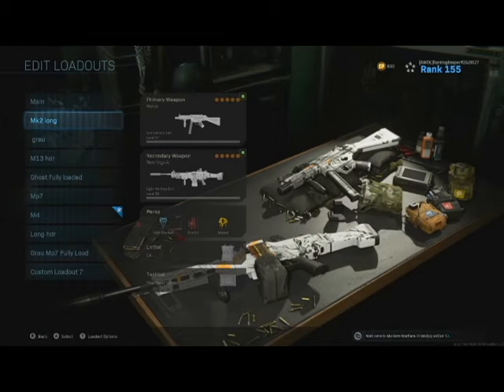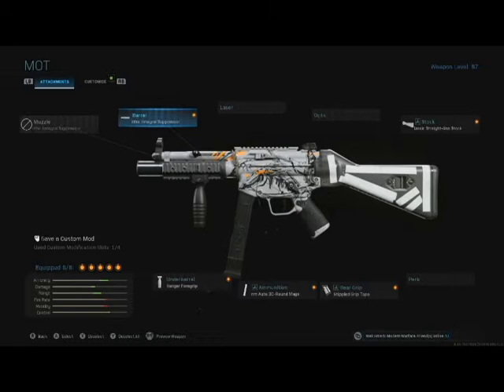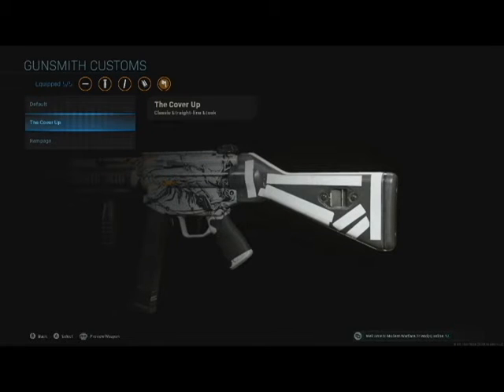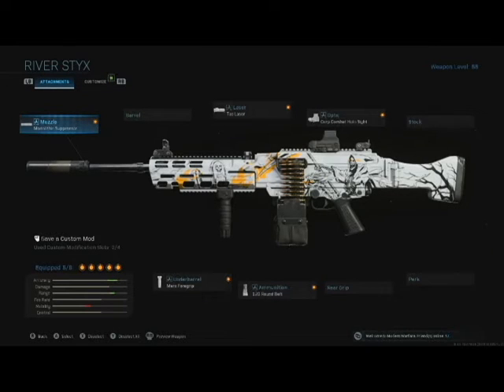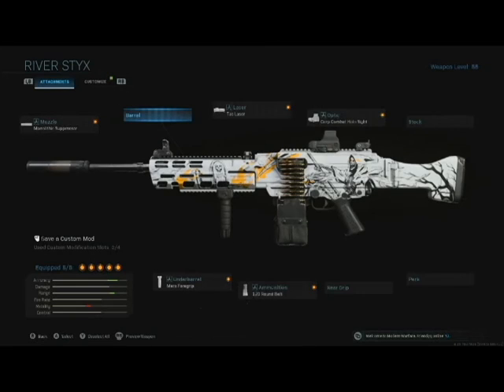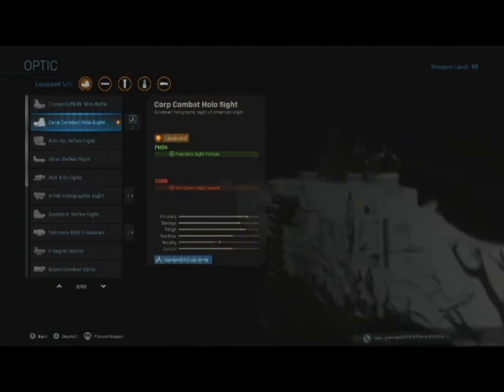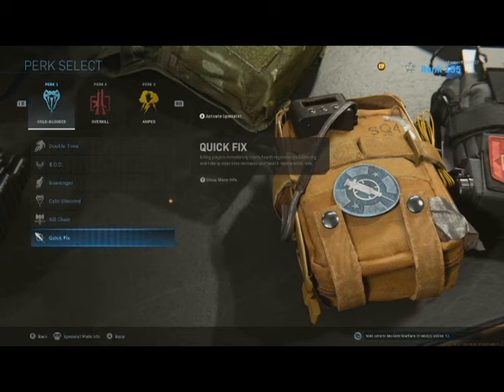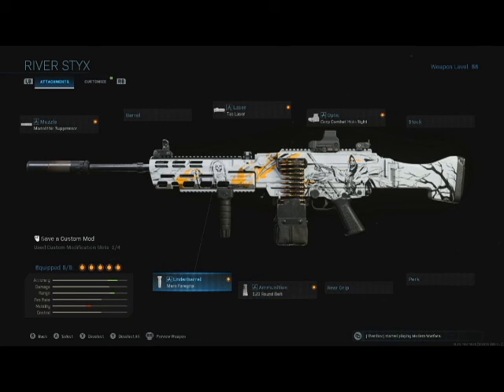MP5 AWESOME SKIN AND BEST CLASS SETUP W M91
Awesome MP5 M91 Skins with best class setup!!